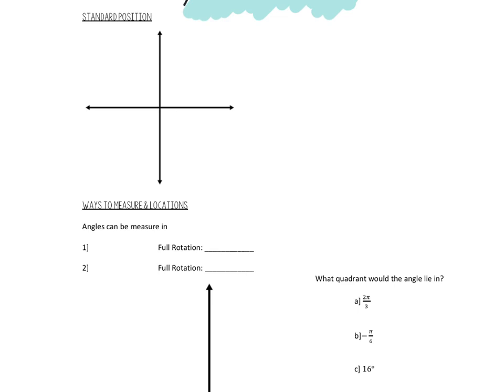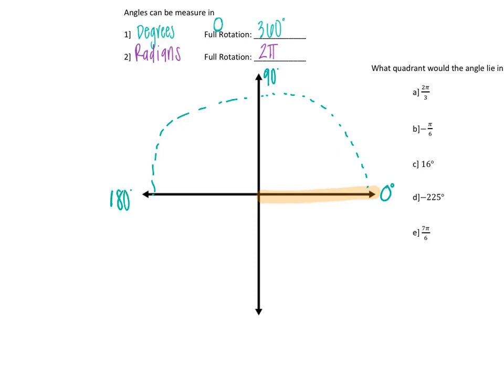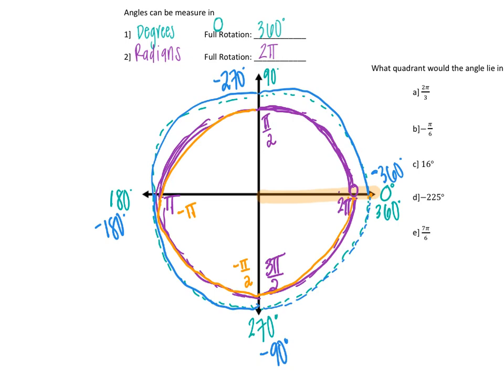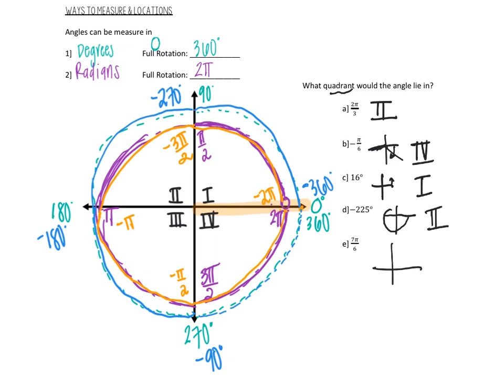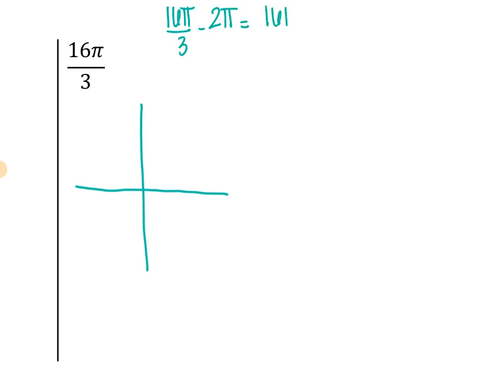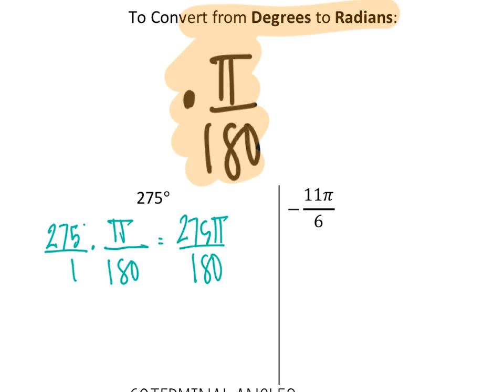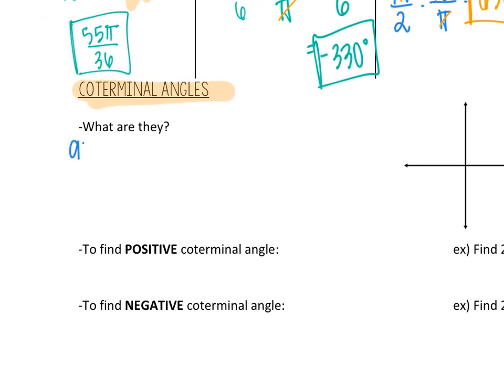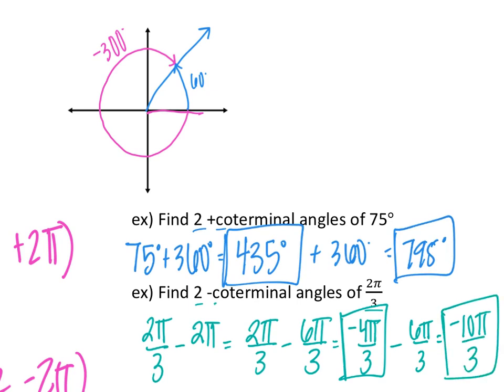Angles and Their Measures Notes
(common angles, converting between degrees and radians, coterminal angles)